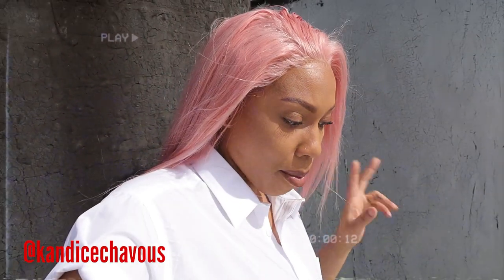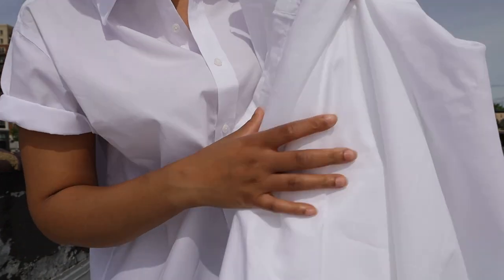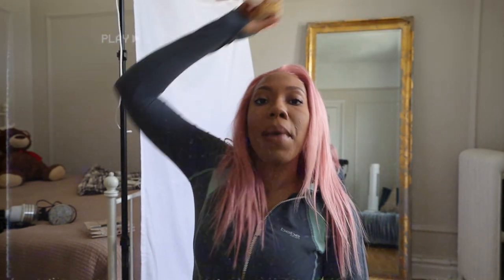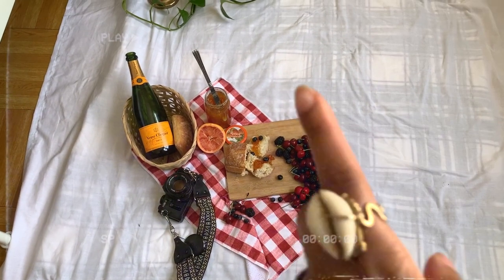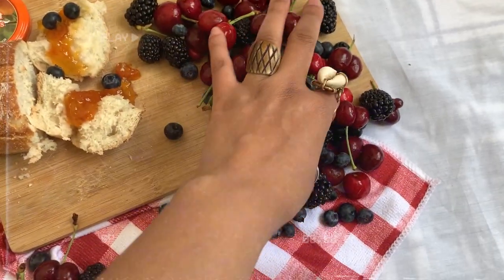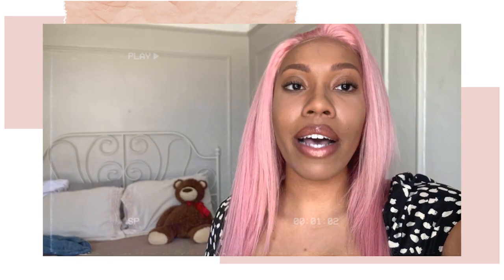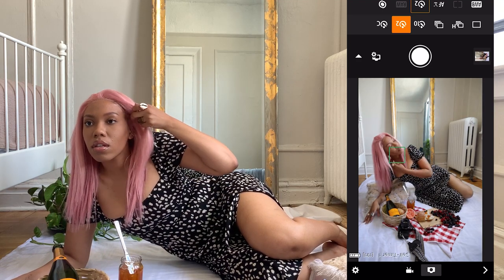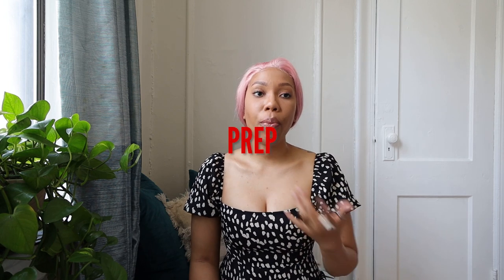HOW TO: Set Up And Take Your Own Photos At Home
Looking for a fresh idea for a new Instagram post but don't have money or time to work with the photographer. I'll show you how to shoot your own photos for Instagram, your blog, or even tinder and bumble. All you need is a camera and a few props. Please enjoy this video on how to do a little set design at home with things you have around the house.

Dress From: She-in
White Shirt & Jeans From: Walmart
Filming Camera: Canon EOS RP & Iphone XS

My name is Kandice Chavous and I am an American Expat living in Paris, France. I moved to Paris to get my Master's in Fashion Film and Photography.
Because my undergrad degree is in Fashion Design occasionally I sew clothes and things.